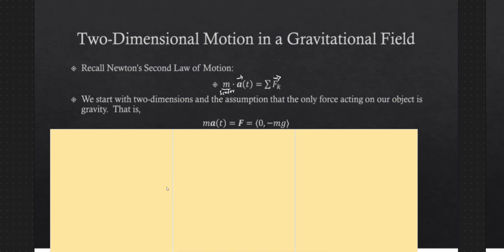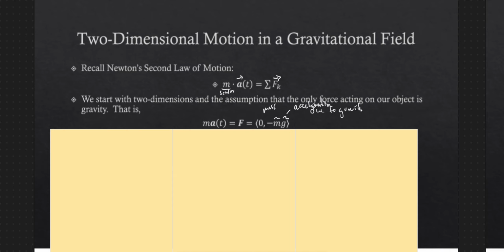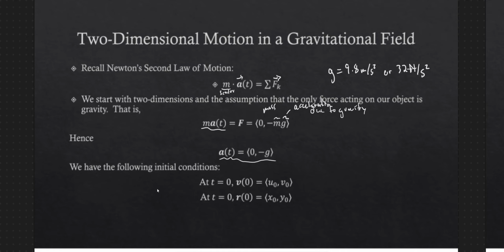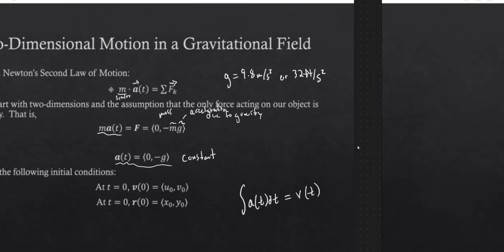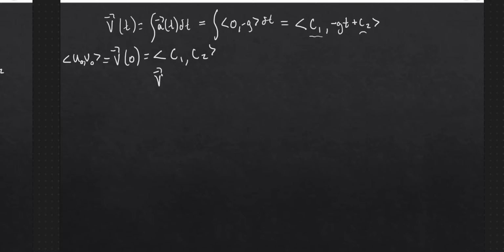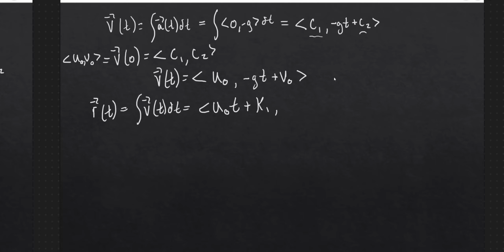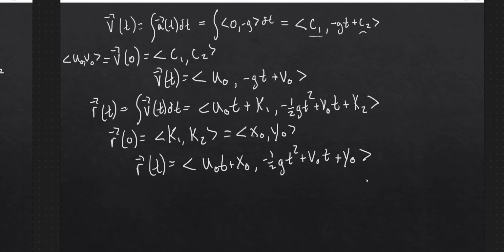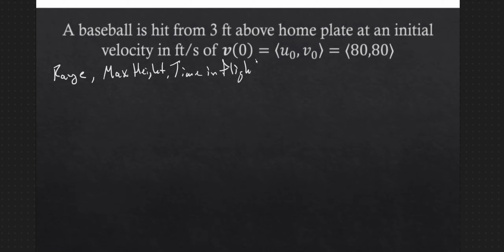14 3 4 Derivation of 2D Motion in Gravitational Field